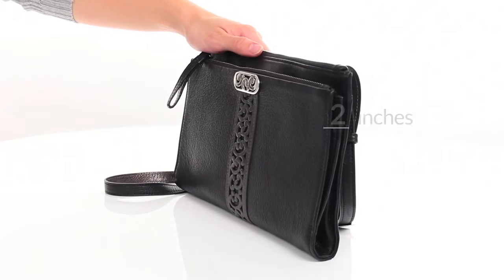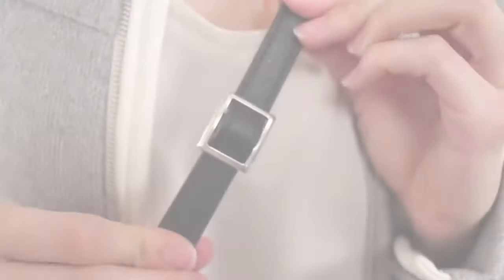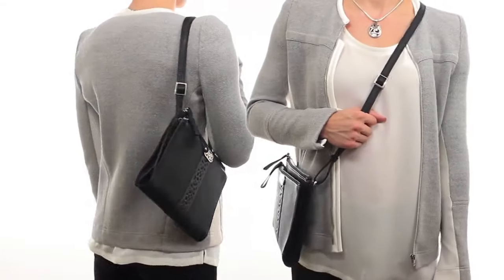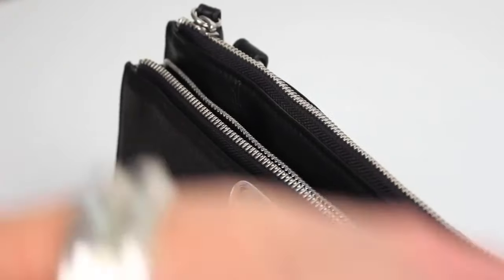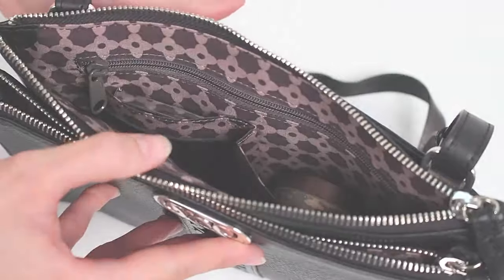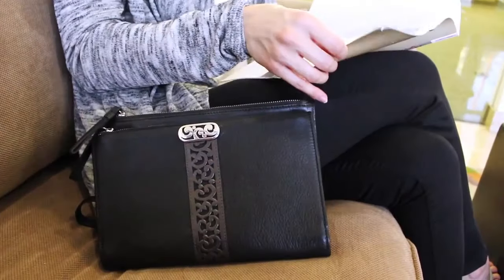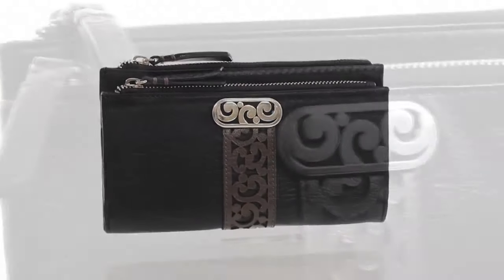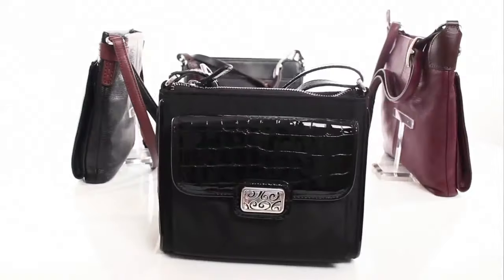Brighton Handbags- The Power of an Organizer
Brighton's designers are faced with an organizational paradox… to make a bag that’s easy to carry, but at the same time carry more.

The more we reduce a product’s physical volume, the more difficult it becomes to increase it’s capacity.

Every once in a while something remarkable comes along that changes the way we live.

The Kelsie Organizer interface has a width of 2 inches, but can expand out to 6 ½ inches to allow for twice the access speed to organizational features.

And it’s carrying strap expands from 12 1/2 inches to 24 inches, allowing users to wear it over-the shoulder or cross –body.

It comes fully charged… [insert shot of credit card being swiped?] with 10 credit card slots and doesn’t require any cables.

We’ve including with two interlocking security systems operated by a touch interface and inside you will more compartments to sort your apps.

With less mass, this organizer retains its structural integrity.

This durability inspires confidence in the product that’s meant to be taken places, handled, and really used.

We believe that a truly great product is defined by its integration of hardware and software.

We’ve also developed the Contempo Organizer with a smaller display and the same seamless material transitions.

And an array of other organizers to fit your preference center.